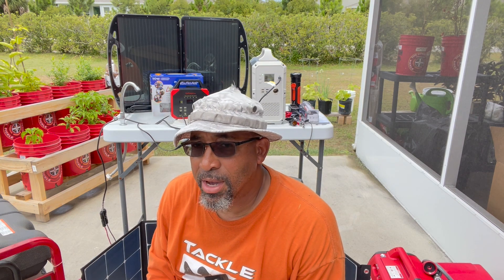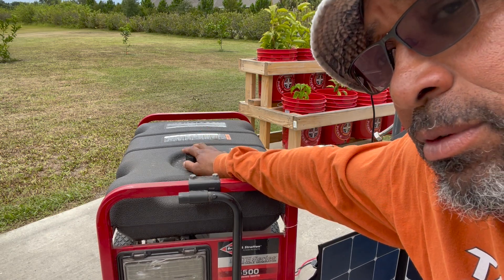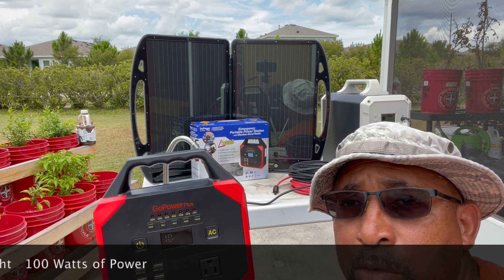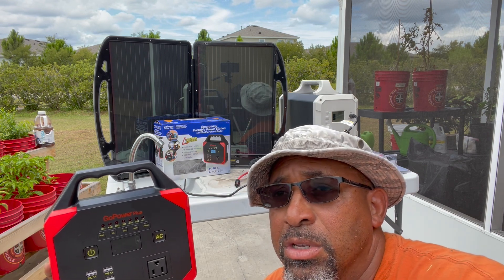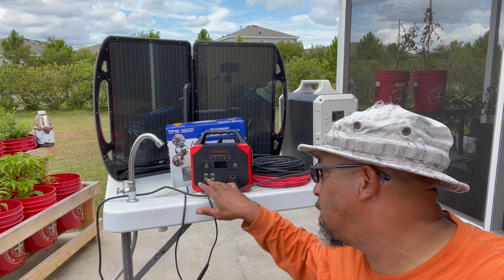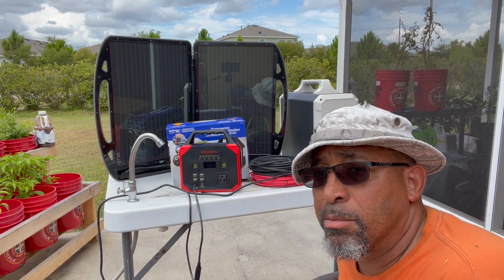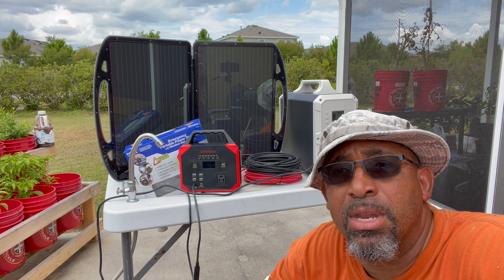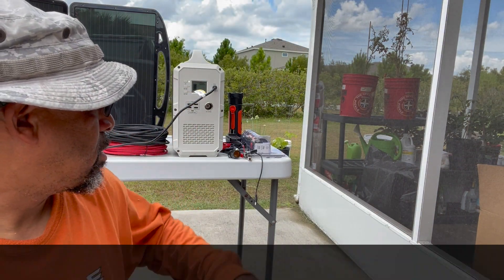Hurricane Season is HERE!! Backup Power Gas or Solar May Be Needed!!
A review of some of the sources of Backup Power I have when the Electricity goes out.